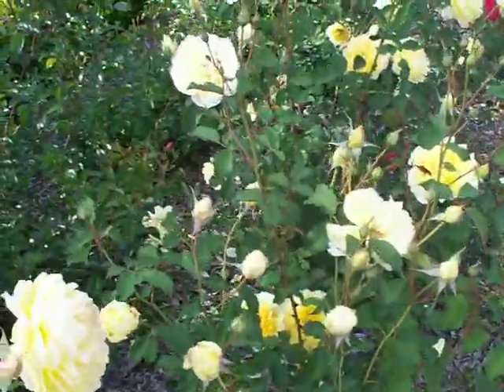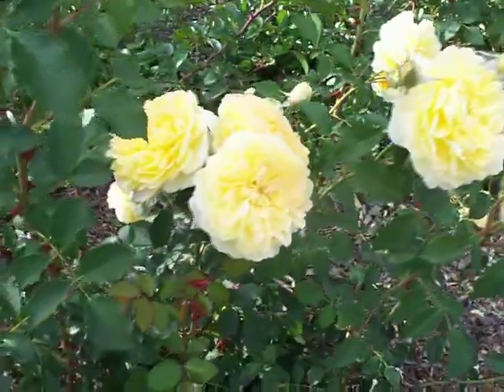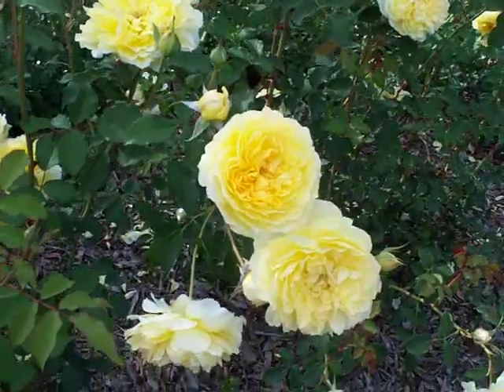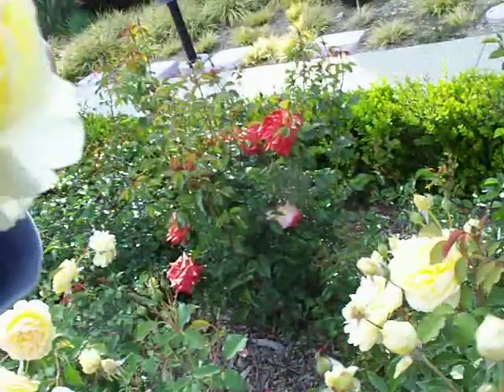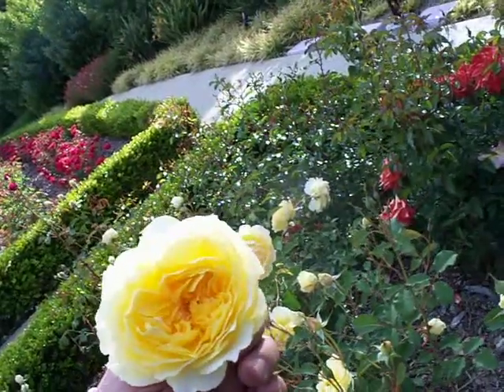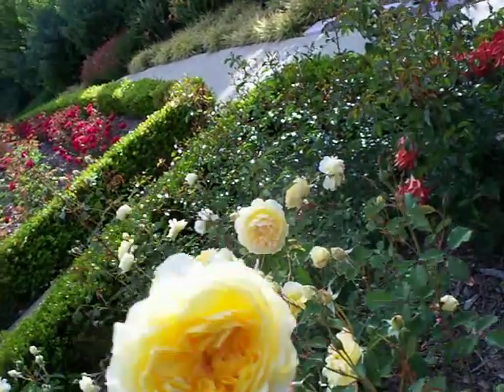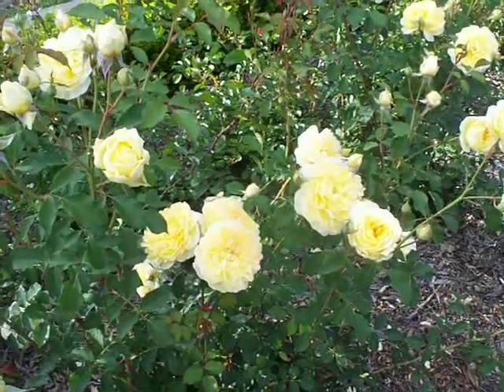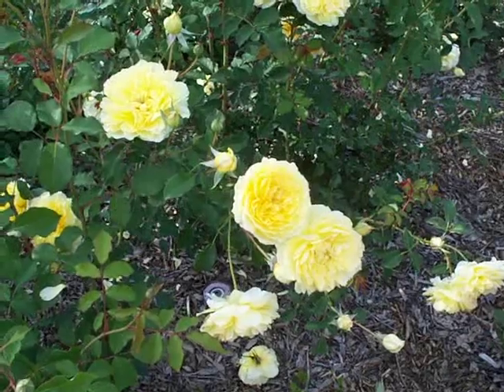Molinuex English Davis Austin Rose.mov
Molinuex English Davis Austin Rose